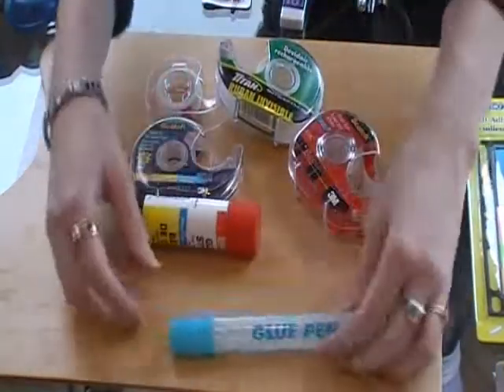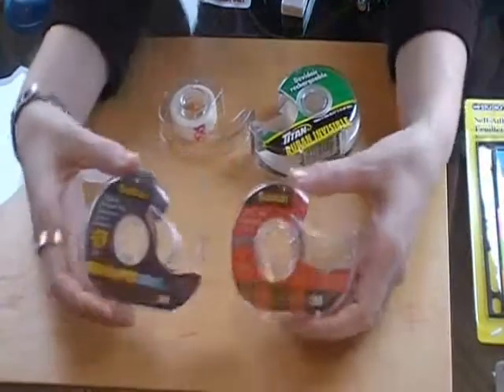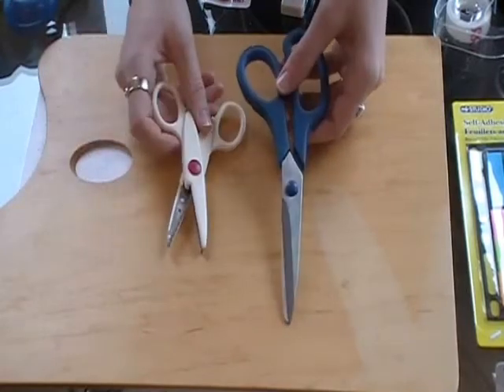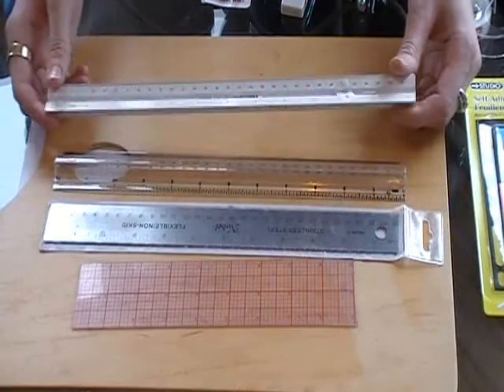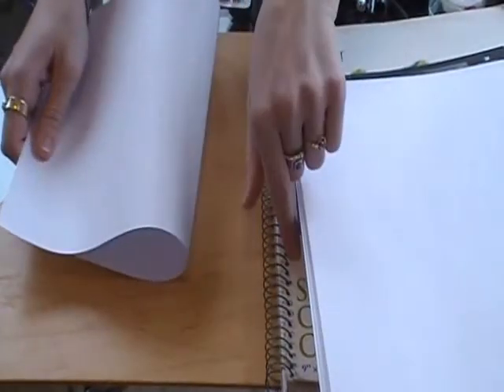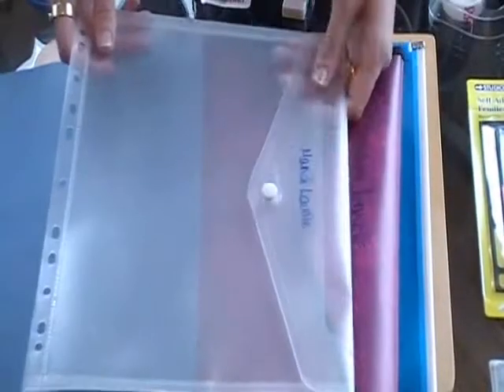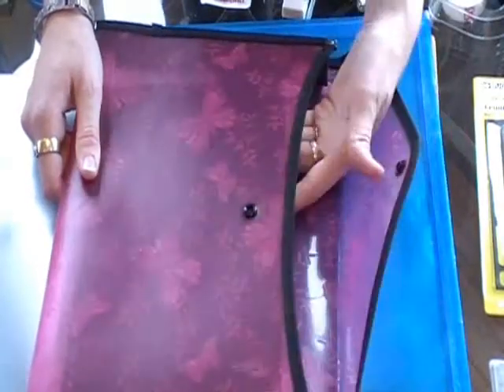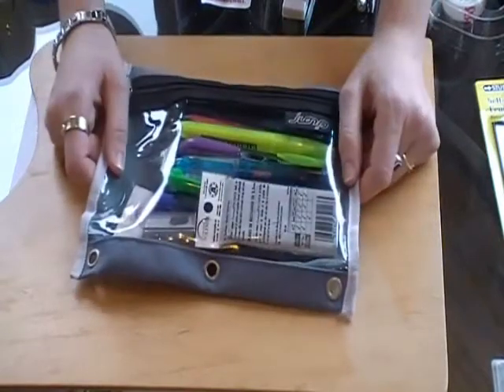Basic Supplies Part1 - 2 of 2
The second half of basic supplies you should have on hand in your day to day life and an in-depth description so you can choose the right tools for you.